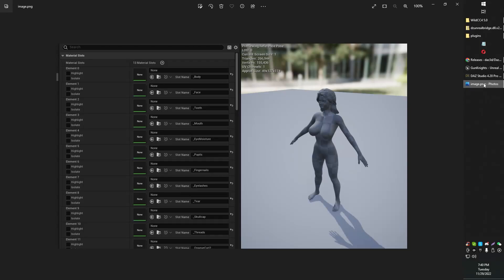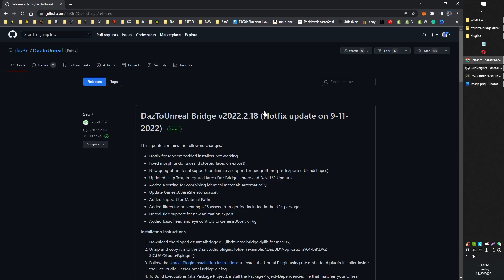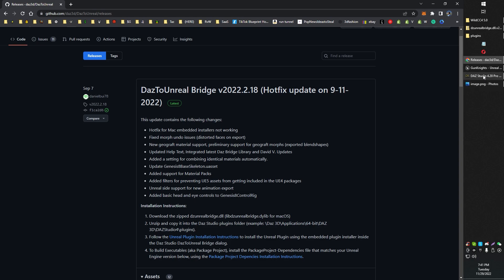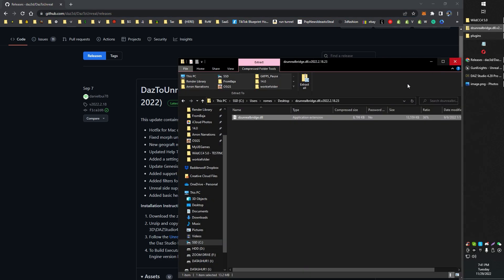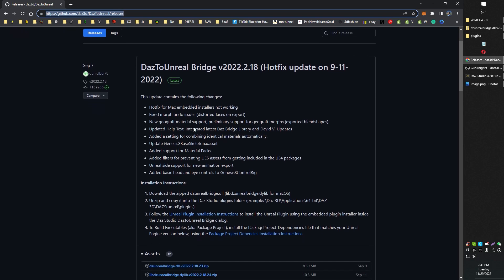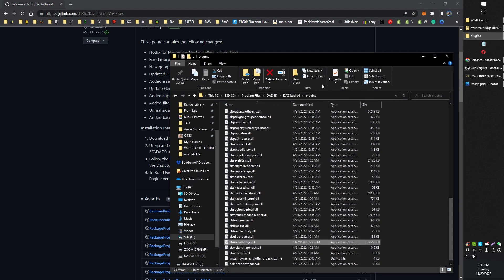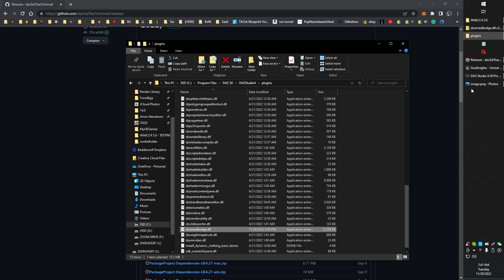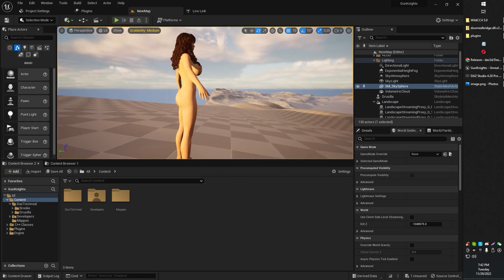Daz2Unreal Bridge Missing Textures Fix for UE 5.1